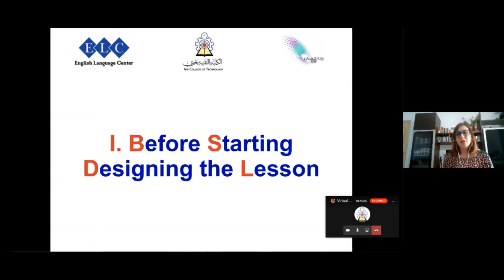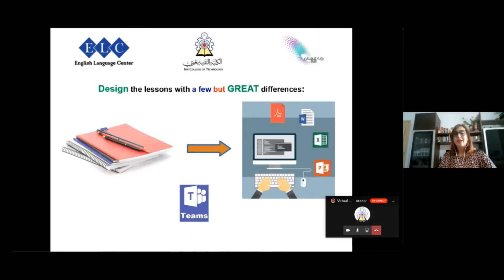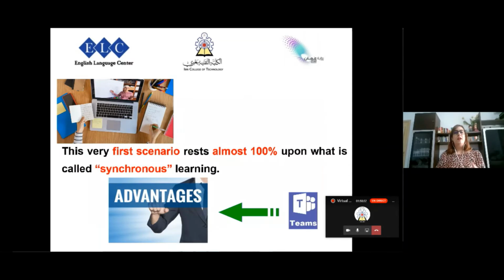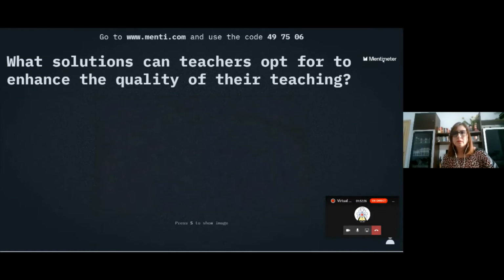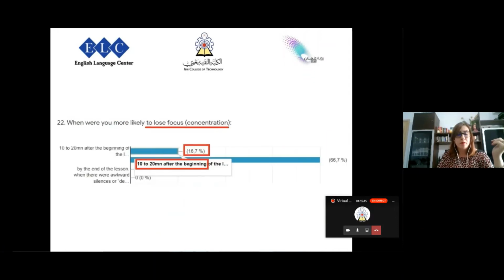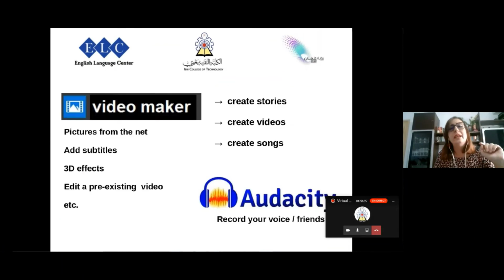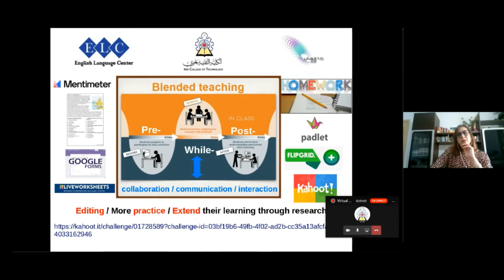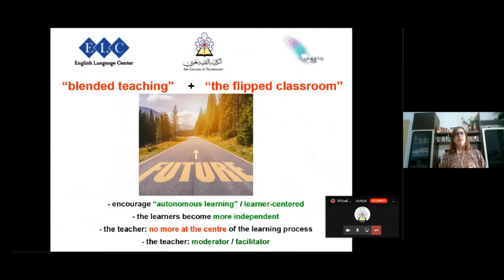My presentation (1st International Virtual ELT Web Conference in Oman)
Disigning Online Lessons and Supplementary Materials